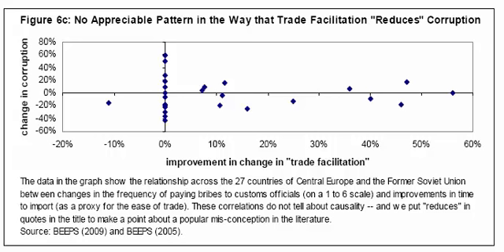Does Trade Facilitation Help Reduce Customs-Related Corruption?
No -- at least not by itself.